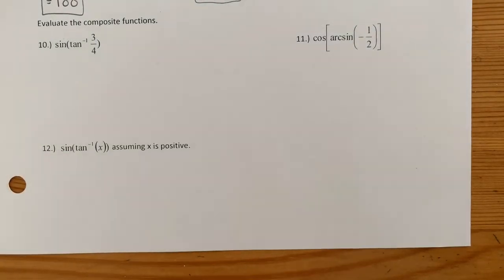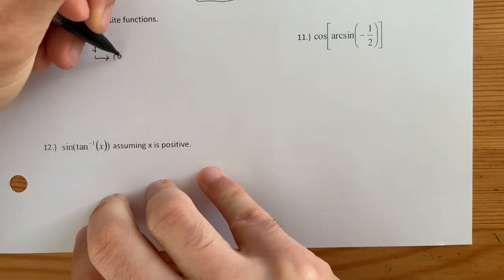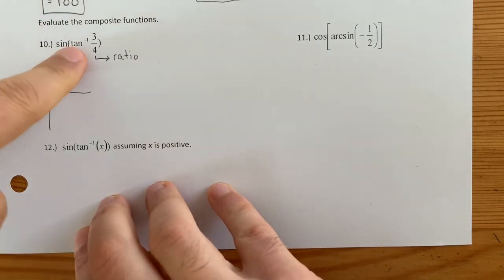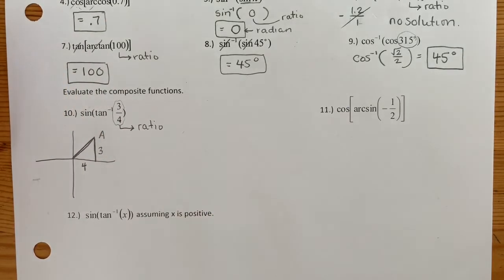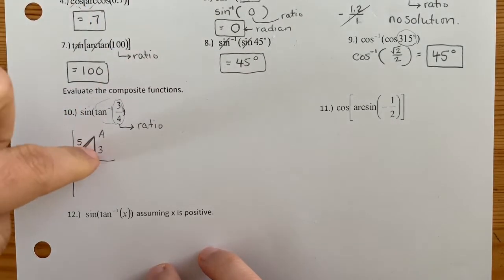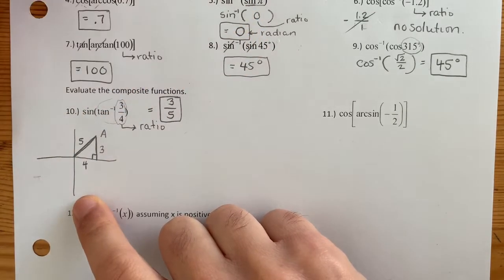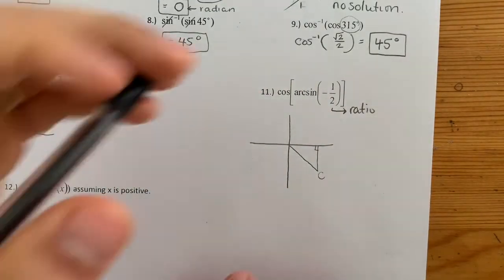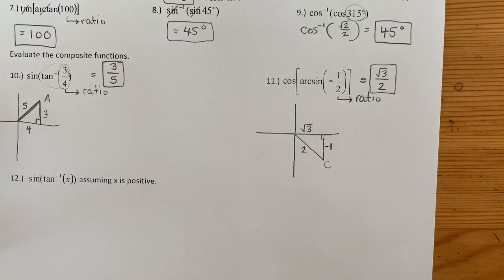Pre-Calculus 50 - 10 11